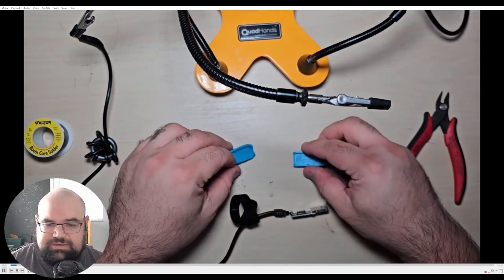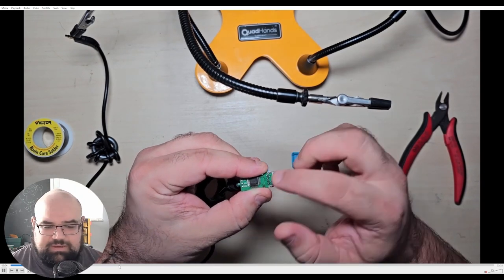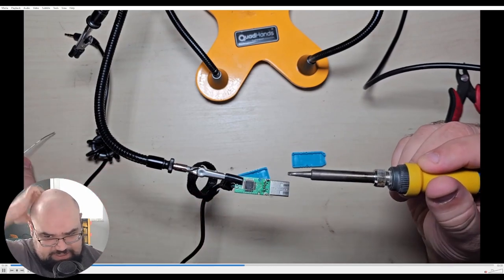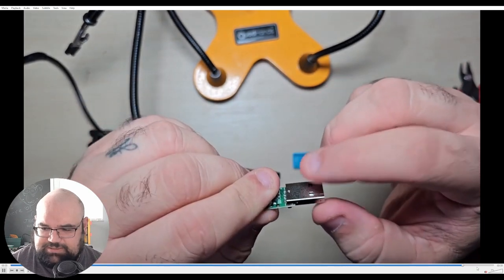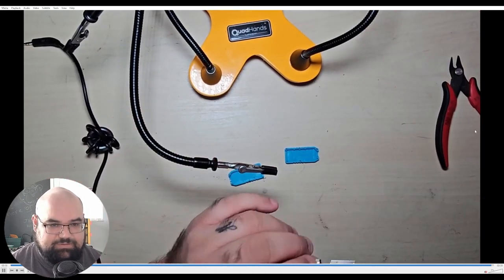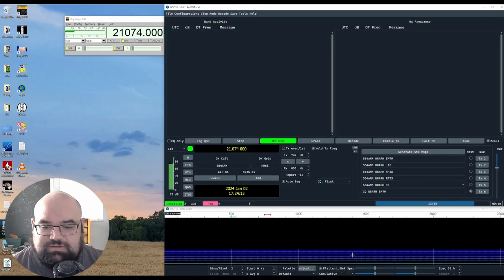Loose Xiegu G90 CAT Cable Fix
My G90 CAT control cable was loose on the USB side, turns out the group pads for the USB connector was missing solder. Add some stiffened the connection and fix random disconnects issue